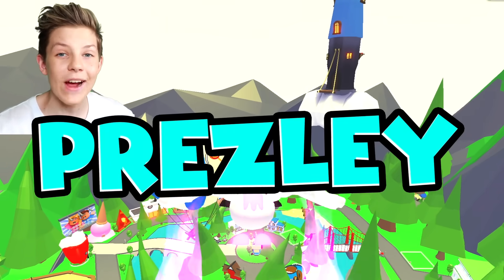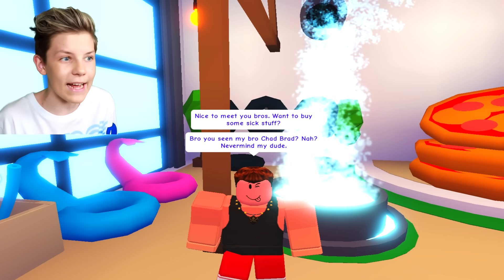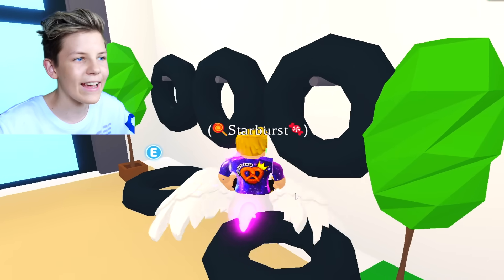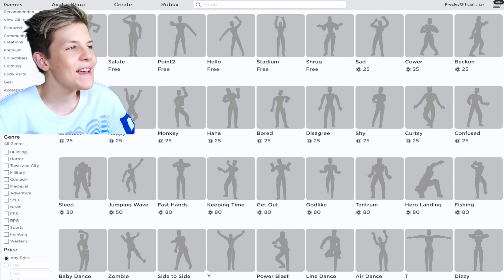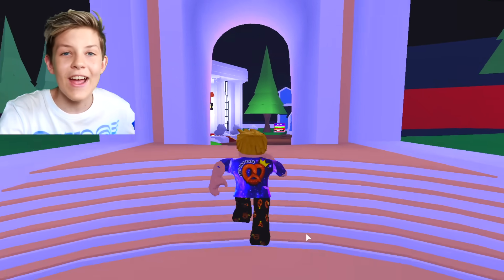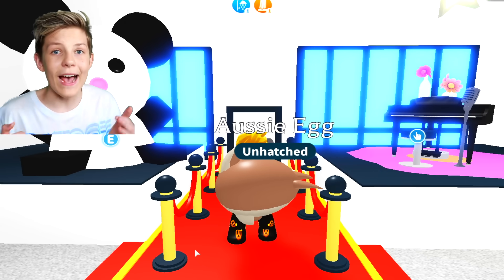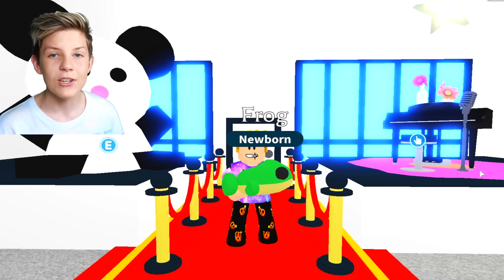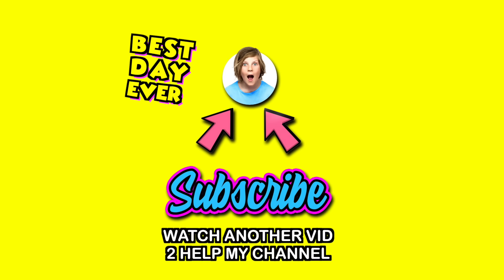NEW HACK To STEAL PETS in Adopt Me!? Can We Get These TikTok Hacks To Work? PREZLEY Adopt Me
How To Get FREE PETS in Overlook Bay!! Overlook Bay SECRETS!! Megan Plays Honey The Unicorn Prezley!

Prezley shows you HACKS & TIPS to ALWAYS hatch LEGENDARY PETS FAST & EASY in ADOPT ME!! Will these hacks work?? Also, how to get free fly potions and ride potions for your pets in adopt me 100% working!!

HEADS I ACCEPT, TAILS I DECLINE Adopt Me Roblox COIN FLIP Challenge!

Prezley likes watching PrestonPlayz, MeganPlays Roblox, IamSanna, Leah Ashe, Jeruhmi jeremy, Ronald OMG, Norris Nuts Gaming, Norris Nuts gaming Adopt Me, Denis, Denis Daily, Lazar Beam, ItsFunneh and Flamingo.